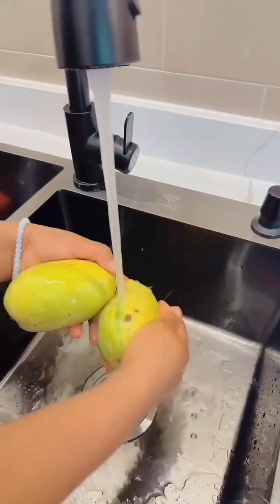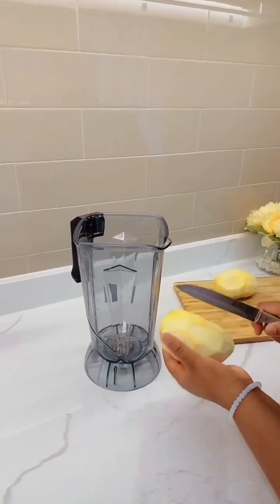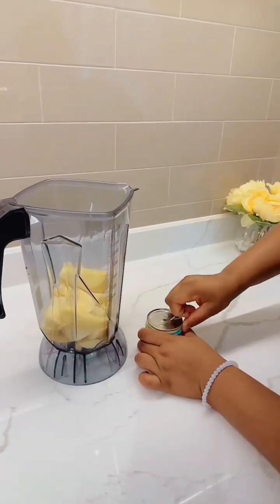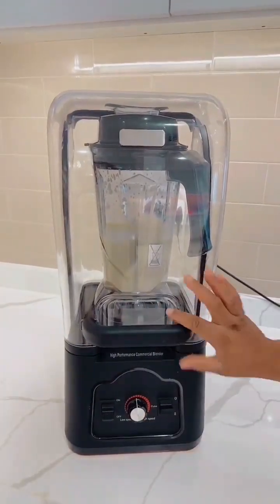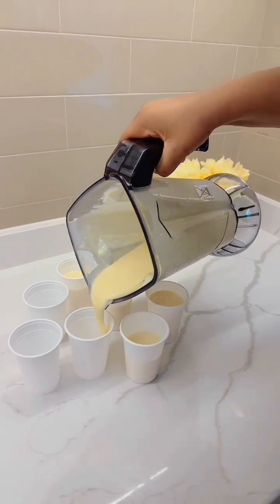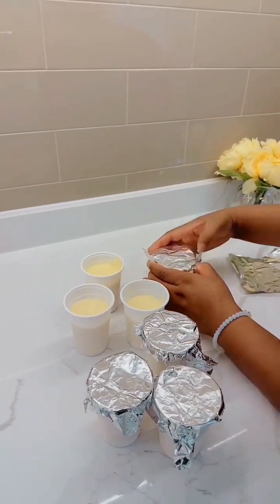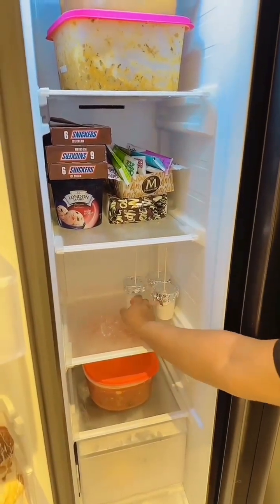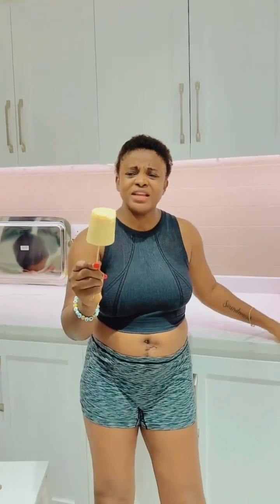If you have mango & condensed milk in your house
Angela Nwosu pranks For Fun.